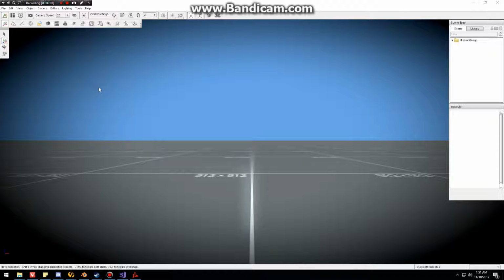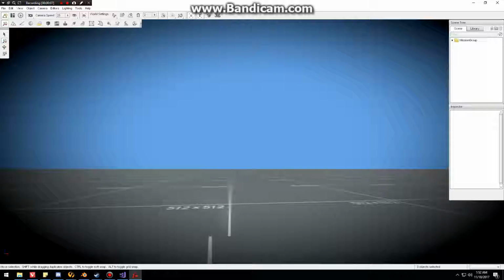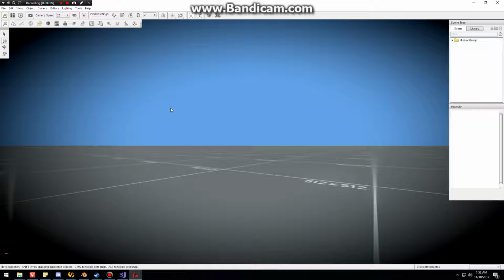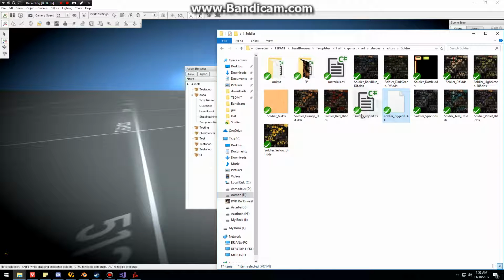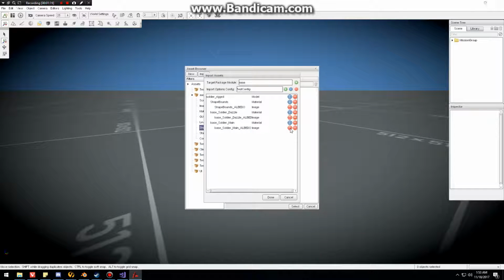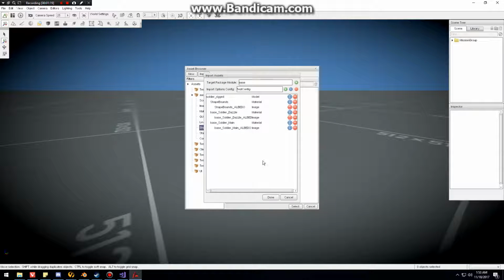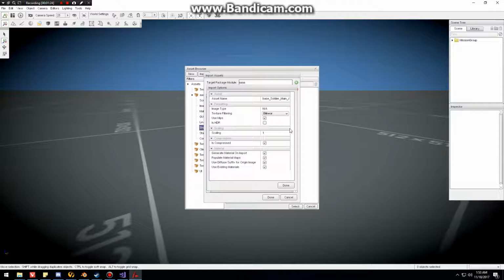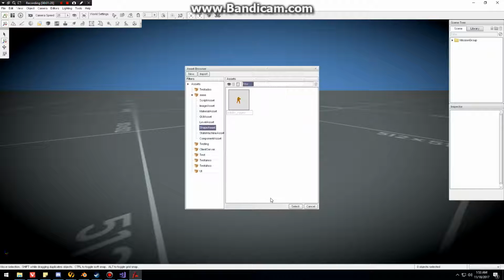Asset Import/Reimport Test(Now with actual audio!)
Showing off the asset importing and re-importing functionality. Redone with correct audio settings so you can actually hear me explaining what's going on.